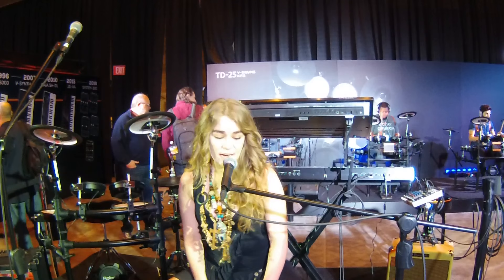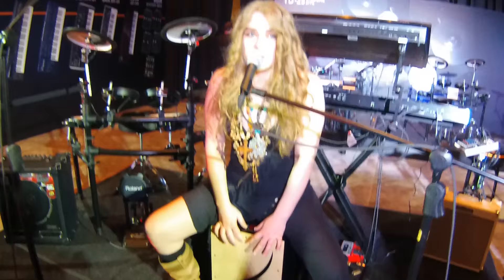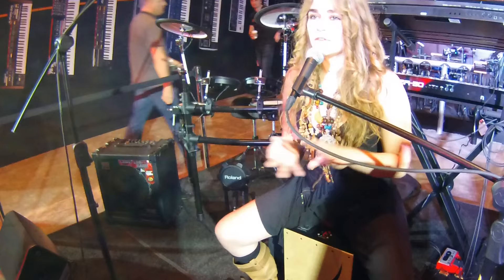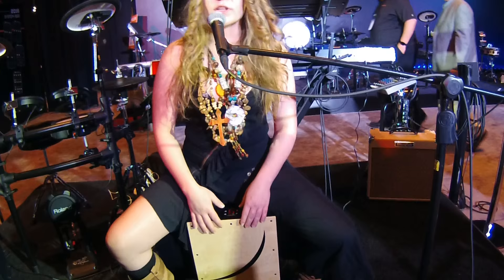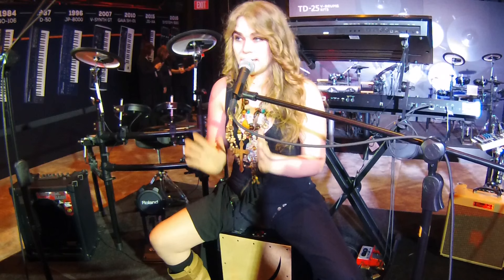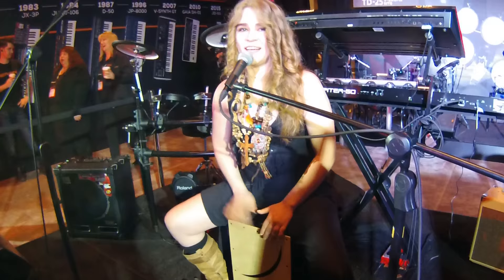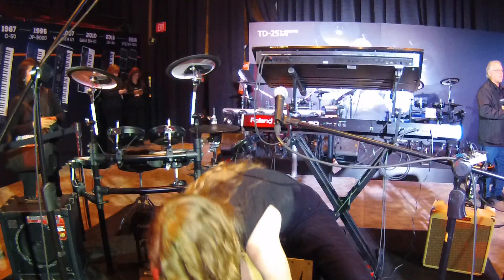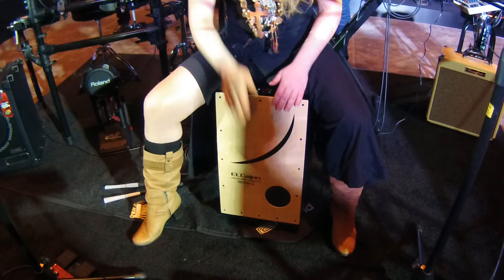NAMM 2016 Roland EC-10 EL Cajon demonstration with Heidi Joubert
Heidi Joubert plays the new Roland EC-10 EL Cajon at the 2016 Winter NAMM Show.